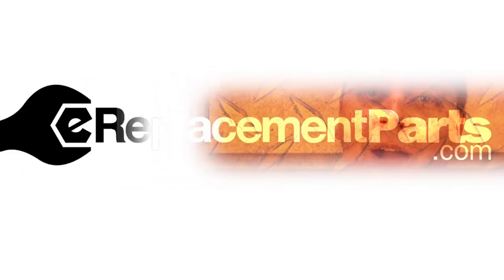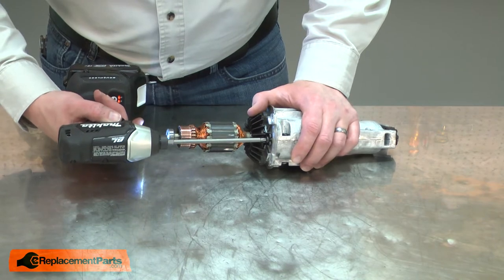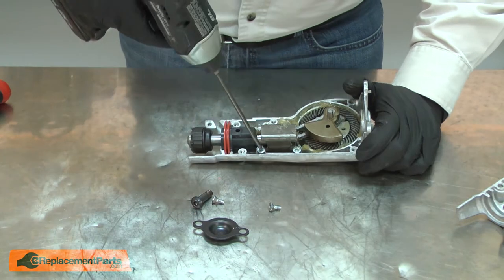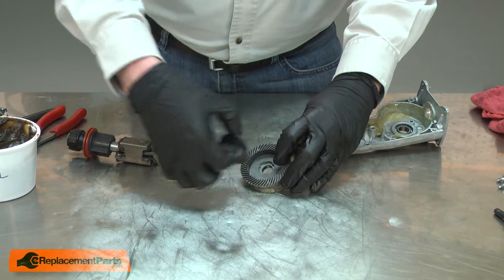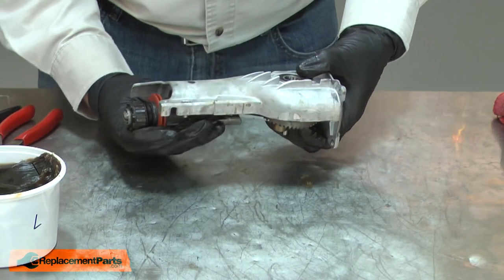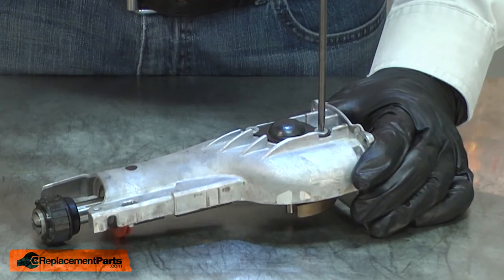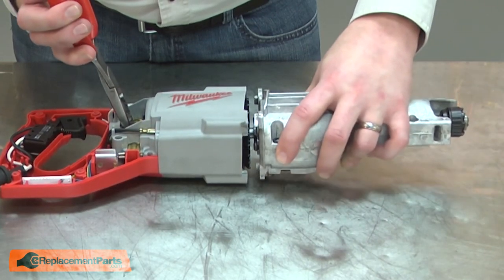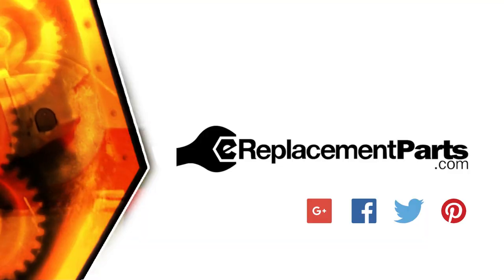Milwaukee Reciprocating Saw Repair - Replacing the Connecting Rod (Milwaukee Part # 06-65-0145)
Do you need a replacement Connecting Rod for your Reciprocating Saw? eReplacementParts.com has thousands of replacement parts for a variety of Power Tools, Outdoor Power Equipment, and Appliances. To purchase the part shown in this video (Part # 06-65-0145), click the link here:

The information in this video is specific to Milwaukee Reciprocating Saws. The replacement process for different brands may differ slightly from the one you see in this video. To find more Reciprocating Saw repair videos, check out our Power Tool Repair playlist

If you need a replacement Connecting Rod for a different model number Reciprocating Saw, simply enter your Reciprocating Saw’s model number on our homepage here:

Not sure where to find your model number? No problem. You can find tips for locating your Reciprocating Saw’s model number on our website here:

Replacing the Connecting Rod can help solve the following issues you may be having with your Reciprocating Saw:
1. Pin Sheared Off

Here are a list of the tools required for this repair:
• Torx drivers
• Rubber mallet
• Screwdriver
• Hex driver
• Long-nosed pliers
• Grease

At eReplacementParts.com, we think that Fixing Things Makes Sense! That’s why we’re committed to providing you with high-quality parts quickly and easily, and helping you save time and money on your repair. We only sell Original Equipment Manufacturer (OEM) parts, so you know that the part you order will be compatible with your Reciprocating Saw. We also provide Same-Day shipping, so your manufacturer-approved part will arrive FAST!

For more info on our shipping or return policy, or to speak with a customer service representative, visit our